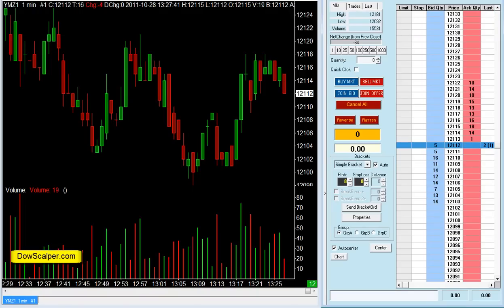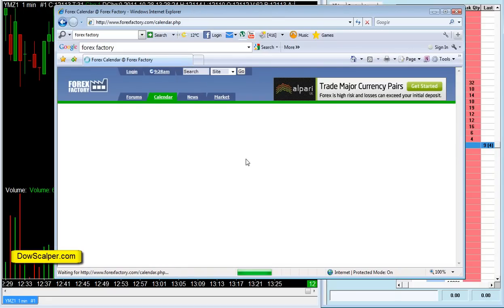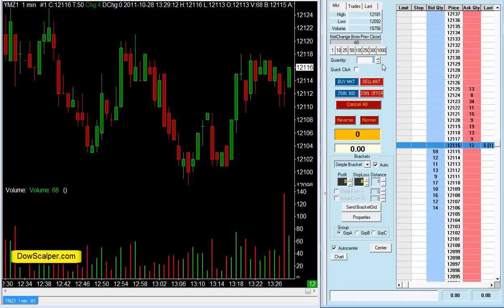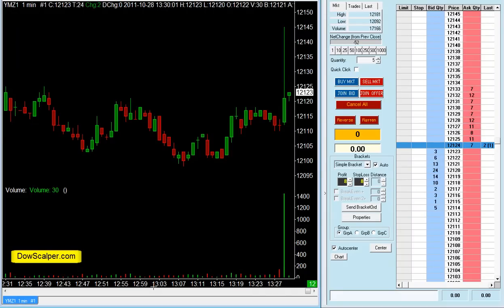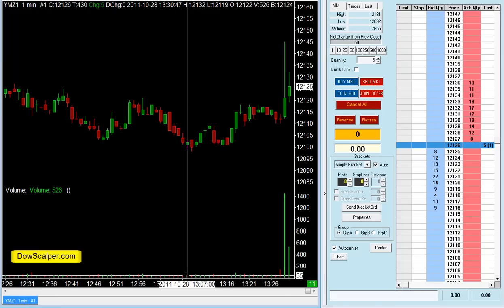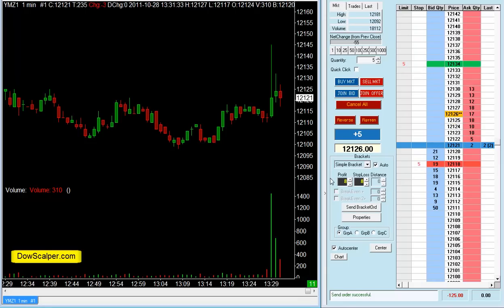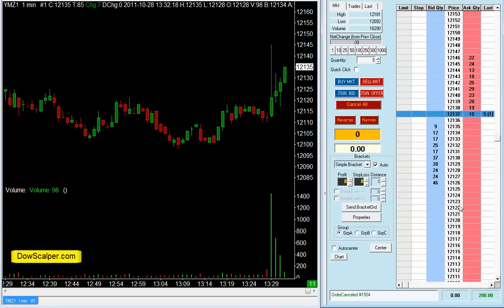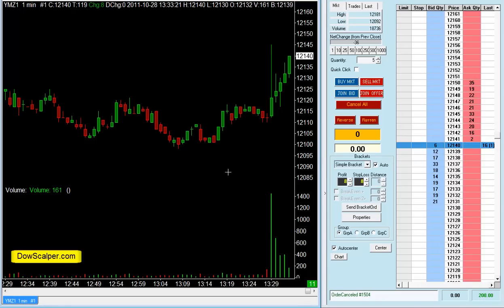Day Trading Live Friday, 28th October 2011